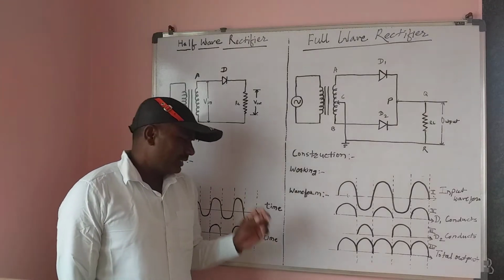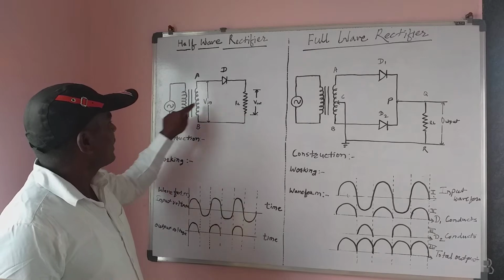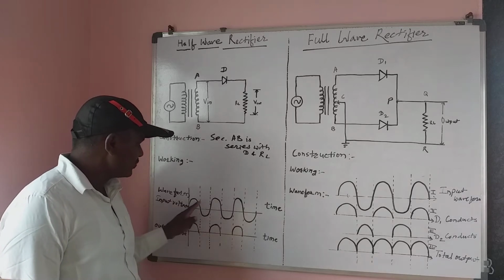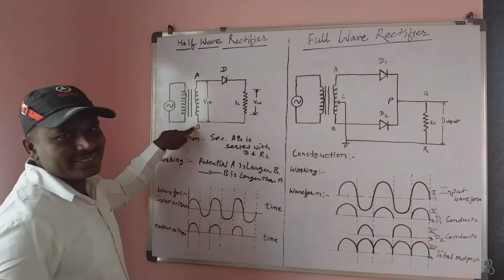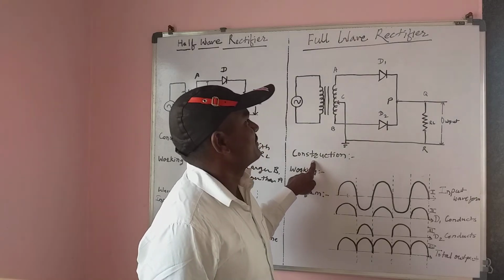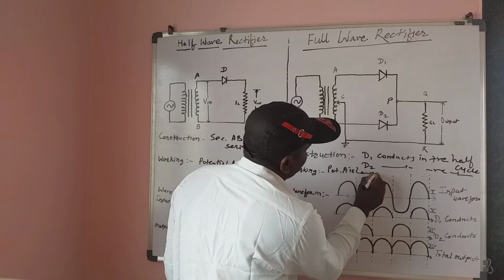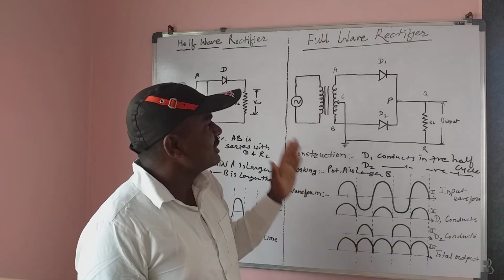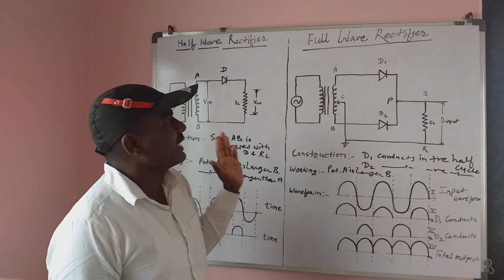semiconductor device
Lect. 3